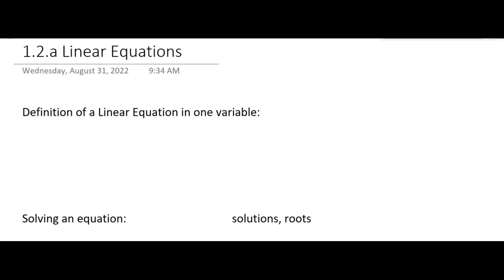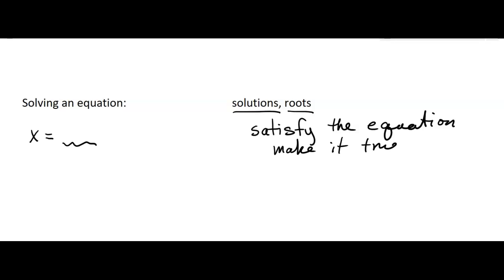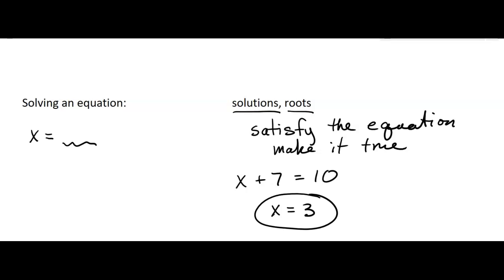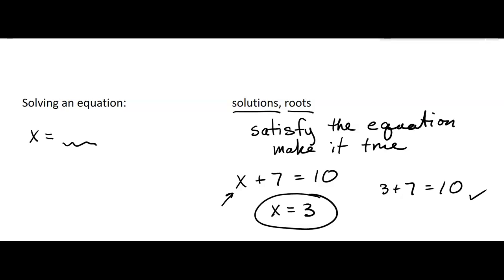1.2.a Linear Equations